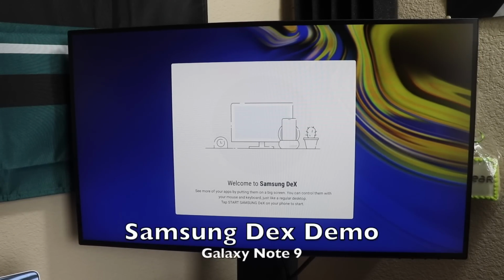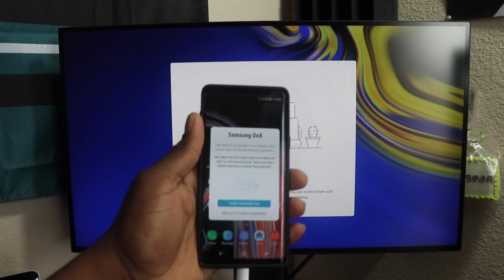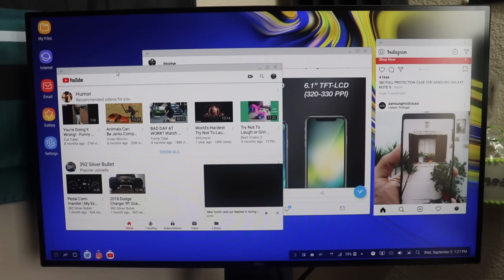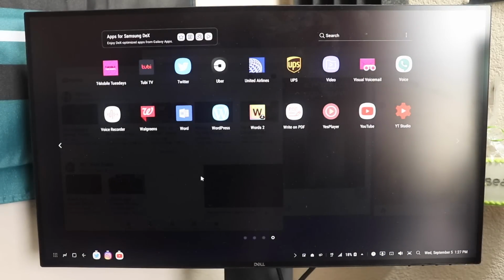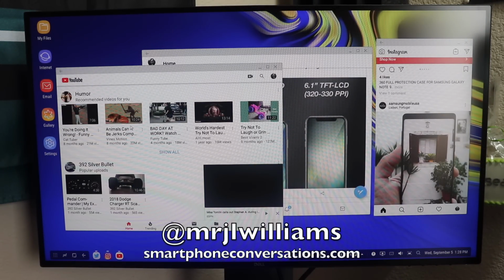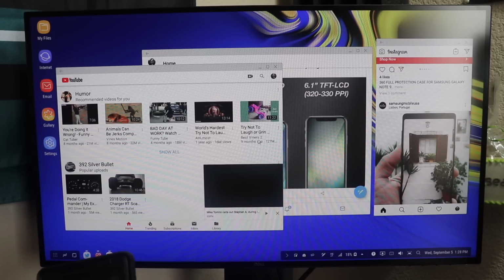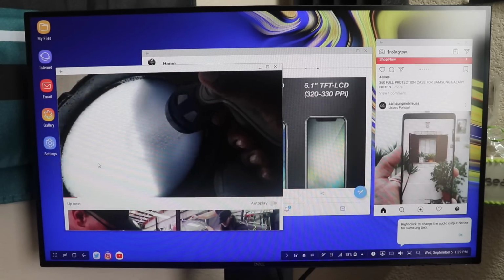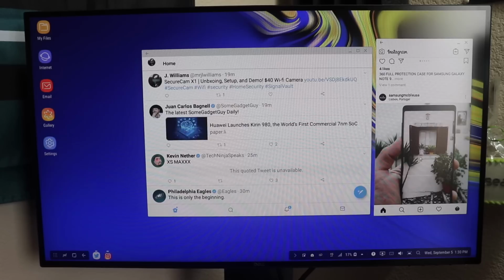Galaxy Note 9 | Samsung Dex Review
Canon EOS Rebel SL2 SOLD

J. Williams